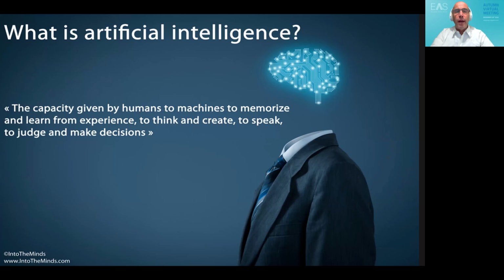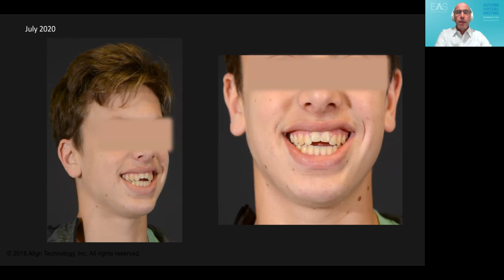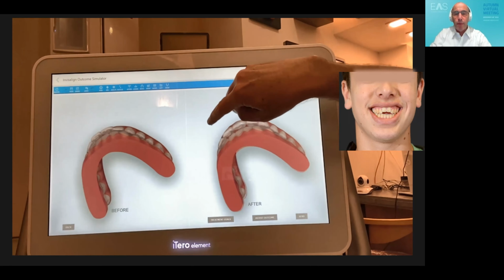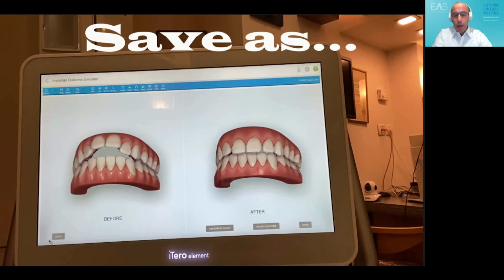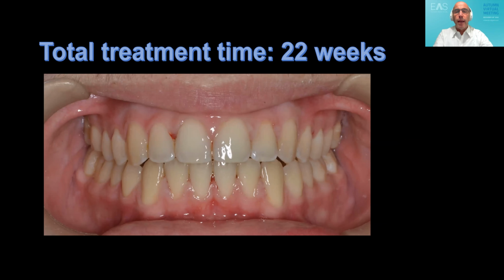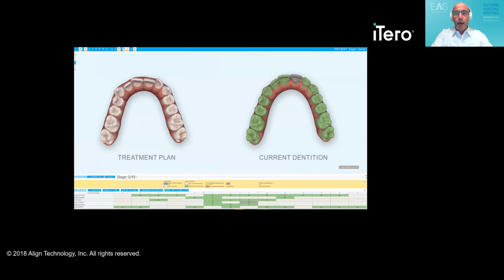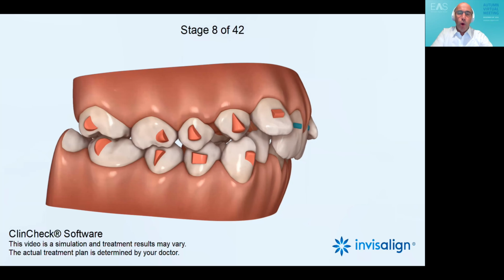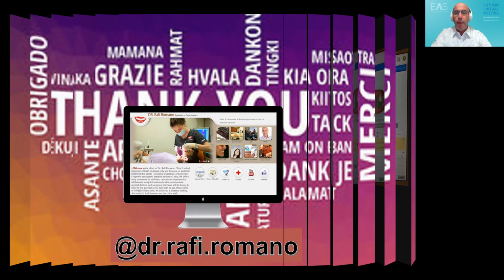European Aligner Society Autumn meeting 2020- Rafi Romano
Optimize your clear aligners  cases
with “iTero outcome simulator” &  “ITero Progress assessment” software